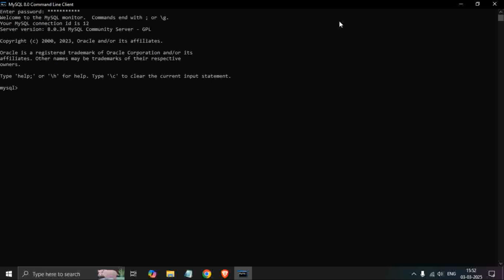MySQL Tutorial for Beginners | Lecture 1 | How to Create a Database | Practical Demonstration | 2025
📌 How to Create a Database in MySQL | Beginner’s Guide | Practical Demonstration

Welcome to this beginner-friendly tutorial on how to create a database in MySQL! 🚀 In this video, I will guide you step by step through the process of setting up and creating a database in MySQL using both SQL commands and MySQL Workbench.

🔥 What You’ll Learn in This Video:
✅ What is a Database? (Basic Concepts)
✅ Step-by-Step Guide to Creating a Database in MySQL
✅ Writing SQL Commands to Create a Database
✅ Practical Demonstration in MySQL Workbench / Command Line

📢 Have any questions? Drop them in the comments below, and I’ll be happy to help!